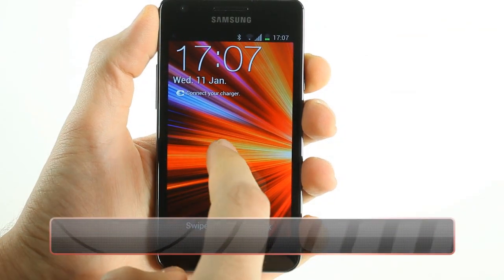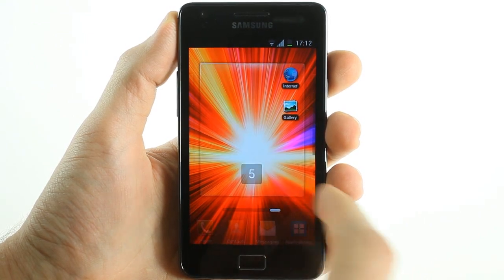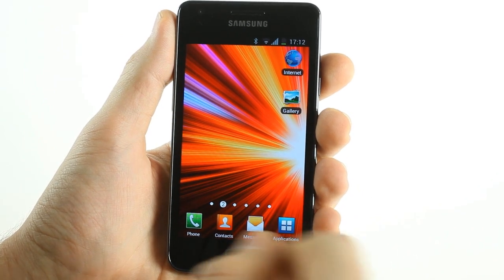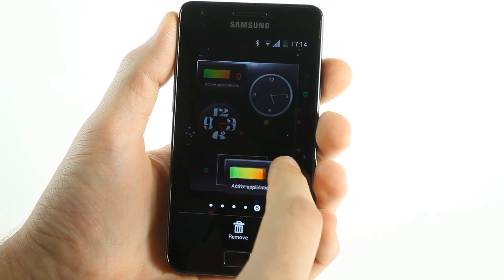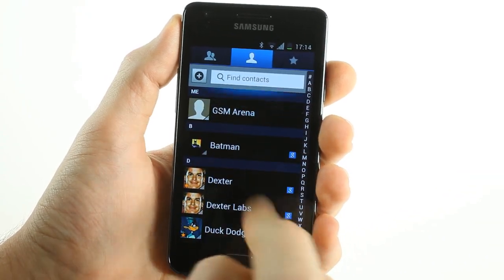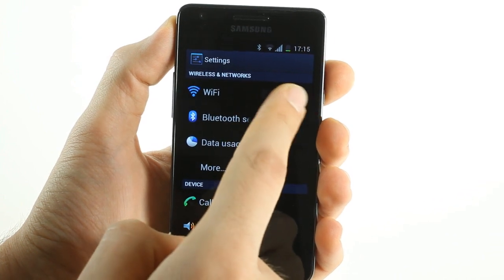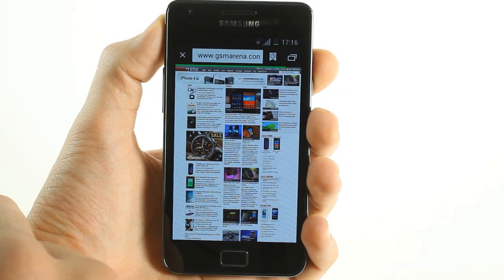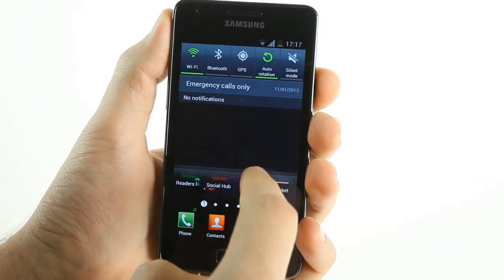Samsung I9100 Galaxy S II Android 4.0 Ice Cream Sandwich ROM demo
A quick demo of the leaked Android 4.0 Ice Cream Sandwich ROM for the Samsung I9100 Galaxy S II.